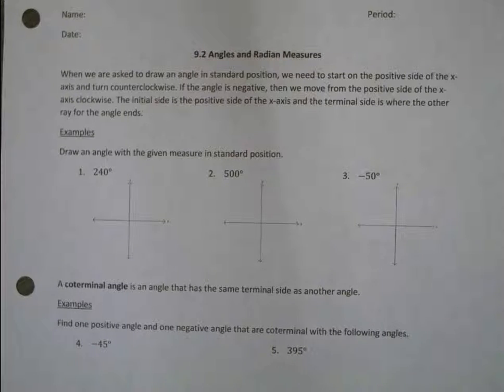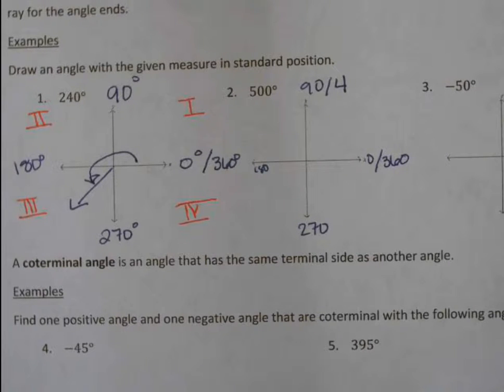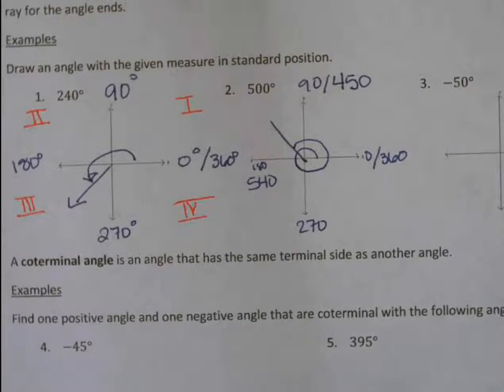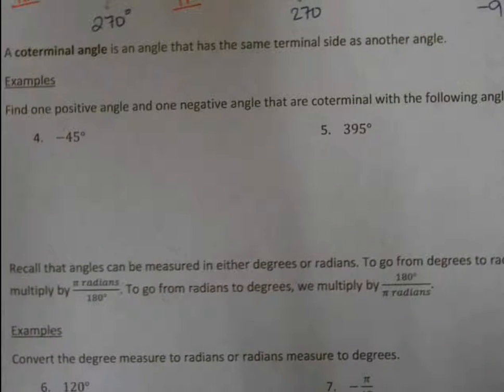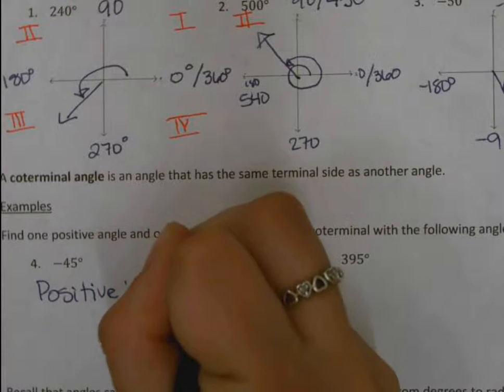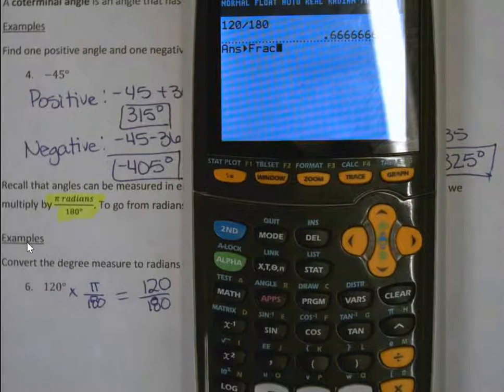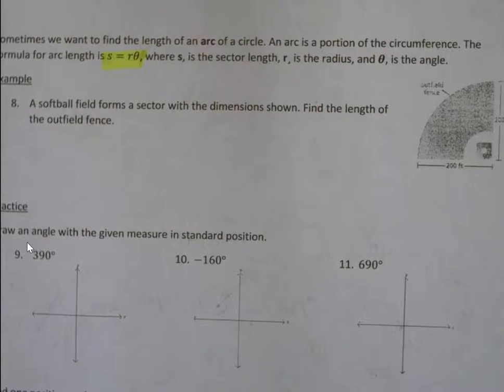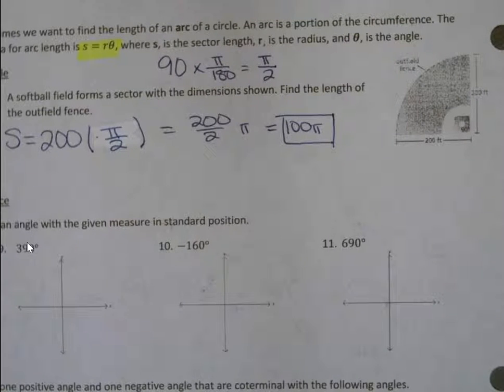9 2 Angles and Radian Measures